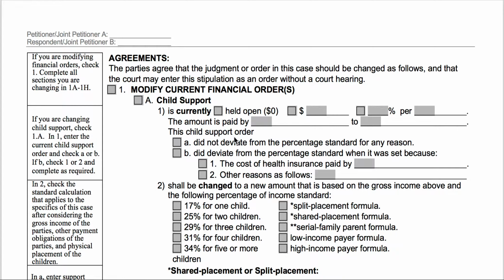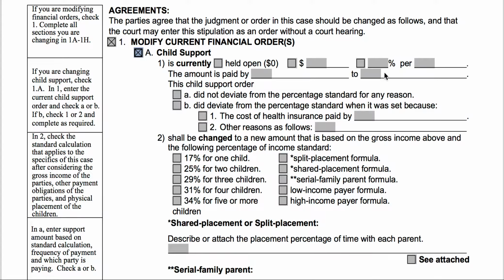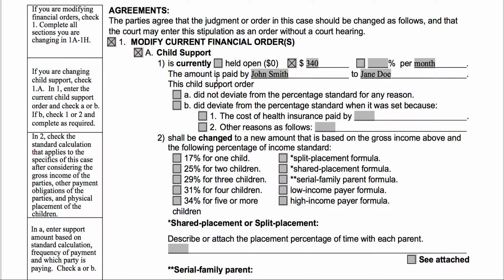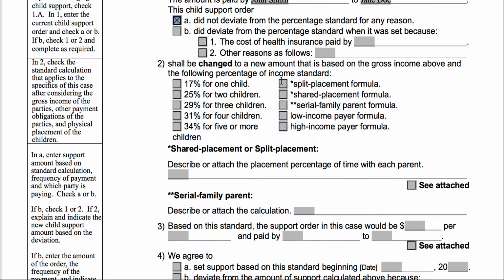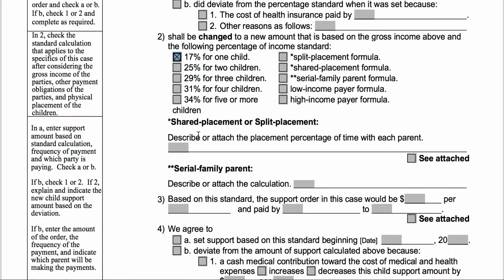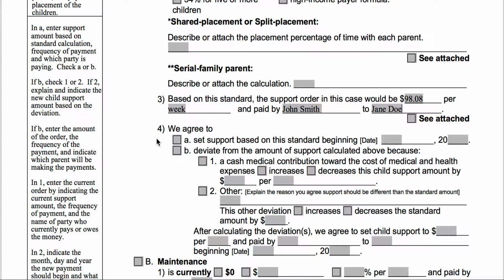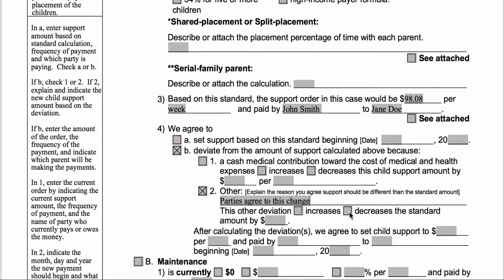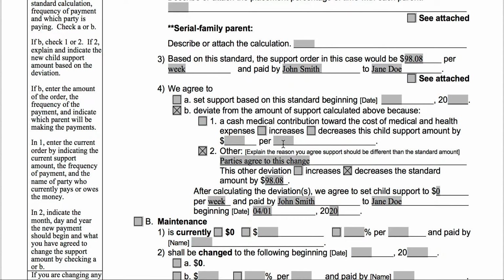Completing the Child Support Section of a Stipulation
A brief tutorial on completing the child support section of the Wisconsin family law stipulation form (FA-604A). If you have any questions, or need additional assistance, visit the Milwaukee Justice Center Family Forms Clinic in Room G9 of the Milwaukee County Courthouse (901 N 9th Street). Please refer to our website for current hours. Questions asked in the comments will not be answered.